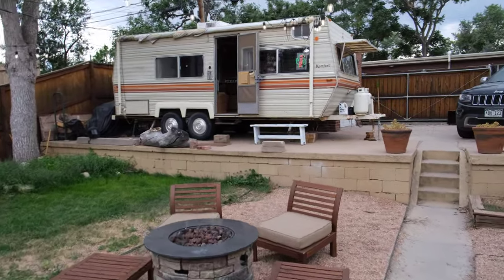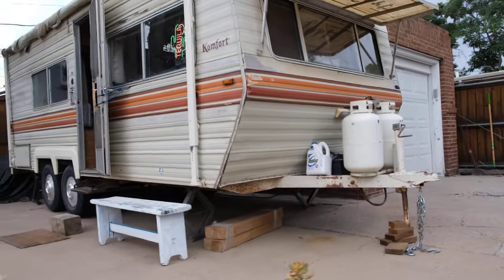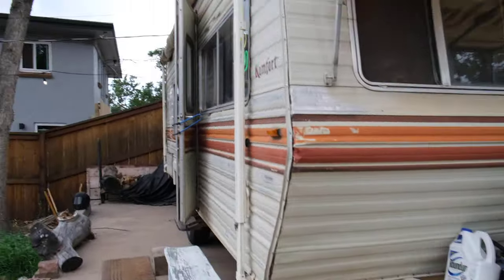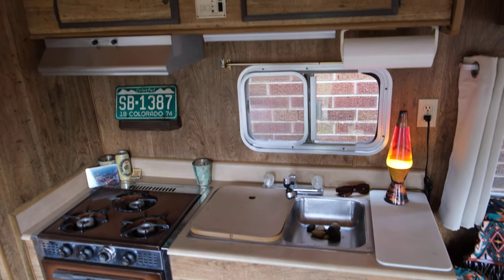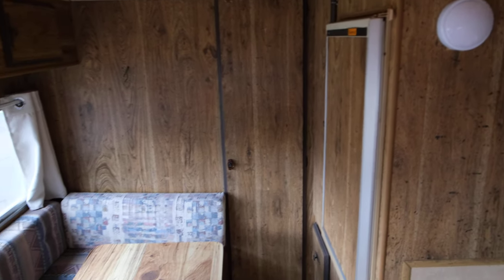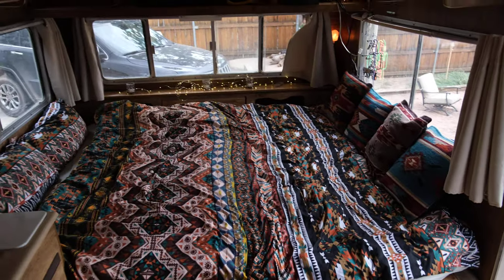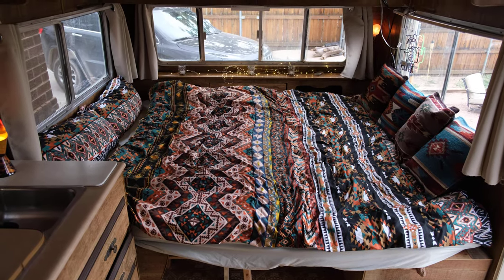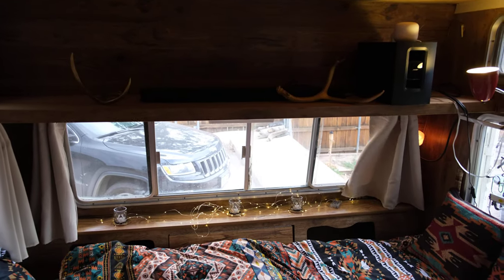1970's Vintage RV Tour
Bought this RV during COVID-19 quarantine!